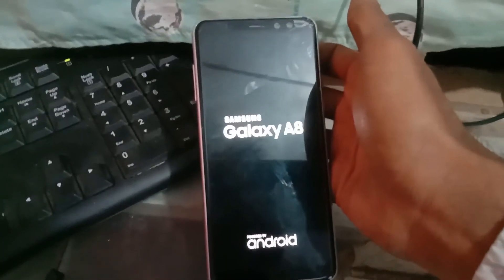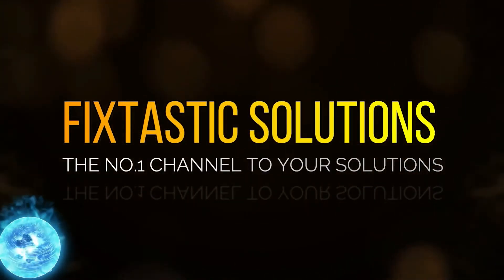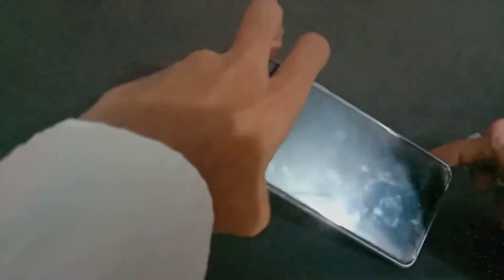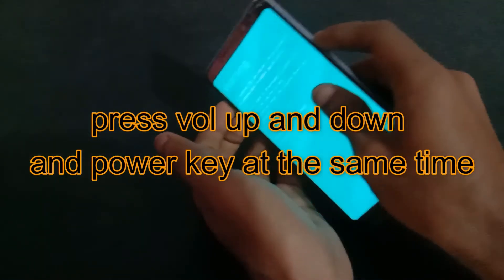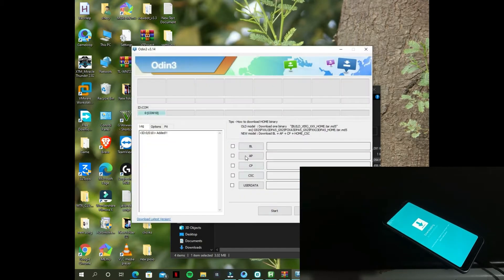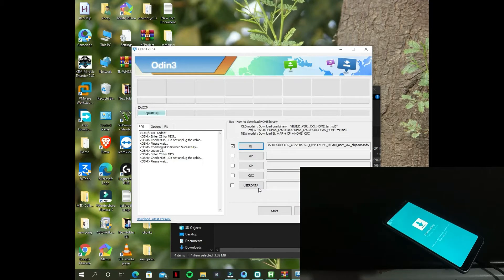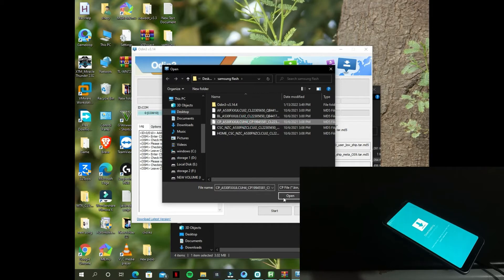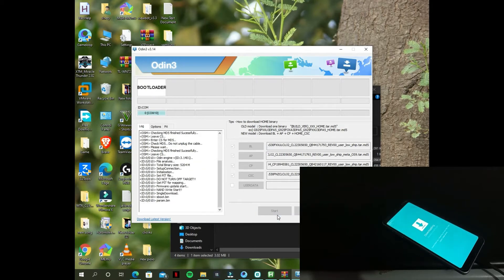{SOLVED} How To Fix Samsung Galaxy Stuck On Boot Loop Screen 2022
Welcome To FIXtastic Solutions

This tutorial will show you how you can fix the issue with boot loop on Samsung Galaxy devices.
This is an affect method.

This note: the phone that was used in this video was a Samsung Galaxy A8